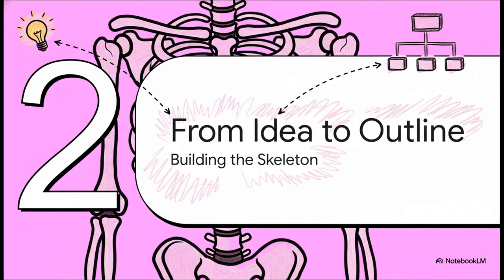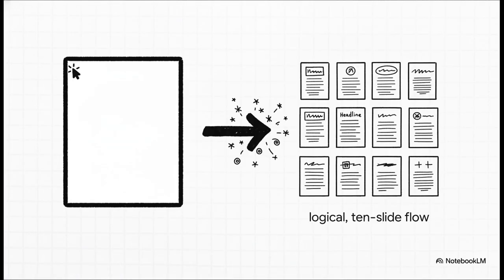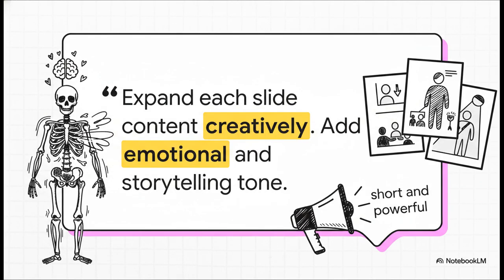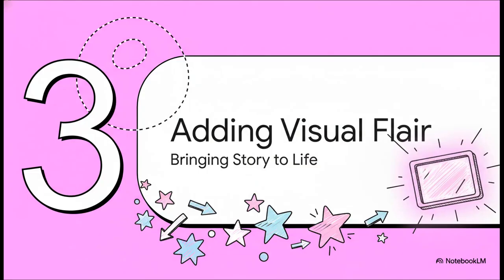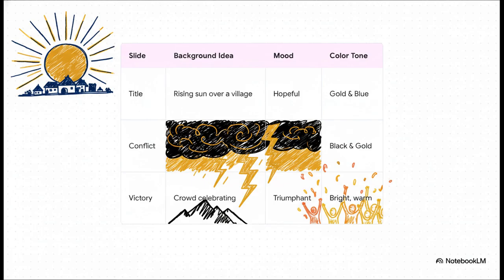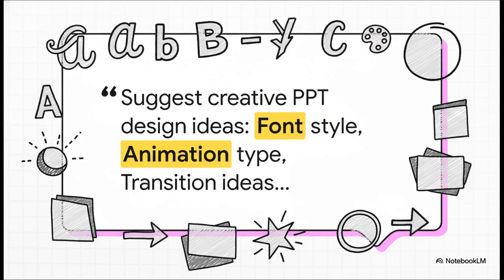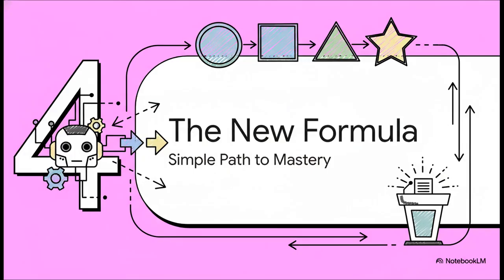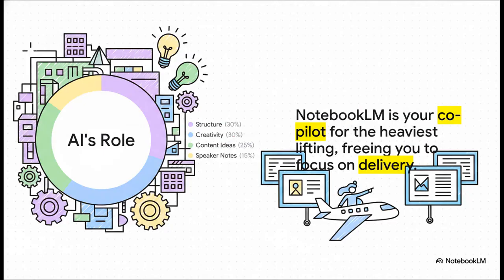How to Create Smart PPT Using AI | NotebookLM Presentation Guide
This video explains how to create creative and professional PowerPoint presentations using AI tools like NotebookLM.

AI Presentation Co-Pilot helps students, teachers, and creators generate PPT content, structure, creativity, and speaker notes easily.

🎥 Video Details:
• Topic: AI Presentation Co-Pilot
• Tool Used: NotebookLM
• Purpose: PPT creation using AI
• Style: Educational & creative
• Content: Fully original and AI-generated

for more AI tools and creative content.

Create smart PPTs with AI 🤖
AI Presentation Co-Pilot using NotebookLM
No design skills needed.
AI will help you create presentations 🎯
Students & teachers must watch!
AI Presentation Co-Pilot 📊✨